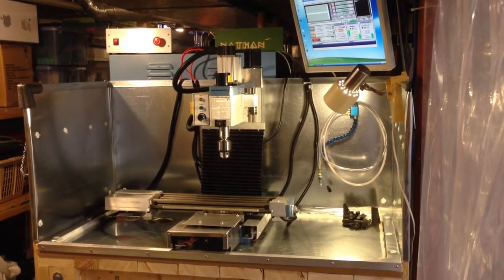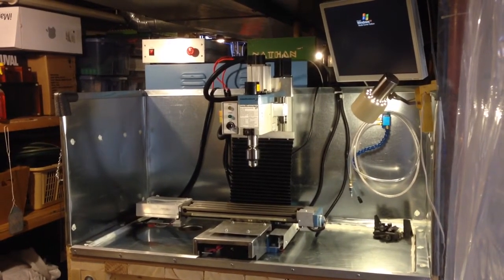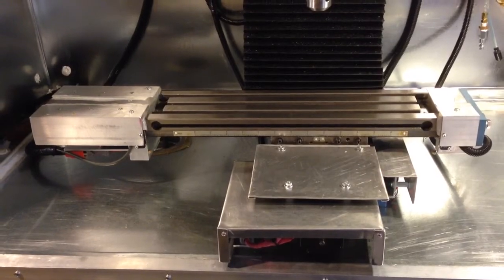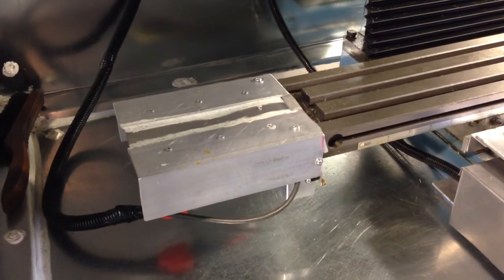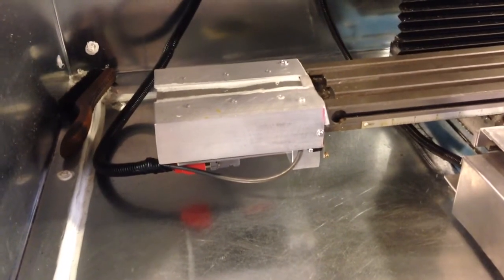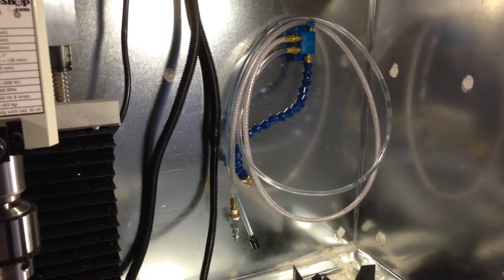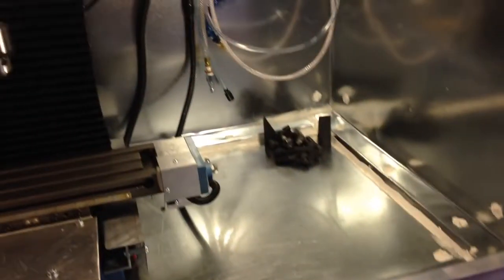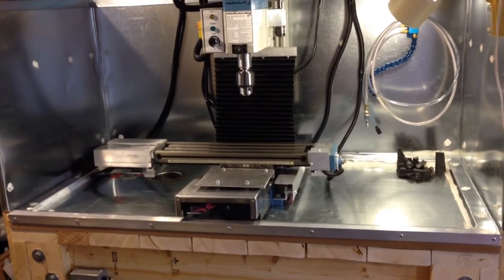Zimknives x2 CNC milling center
Improvements to the zimknives lms 3960 based CNC milling center ... Ball screw and motor covers and more.